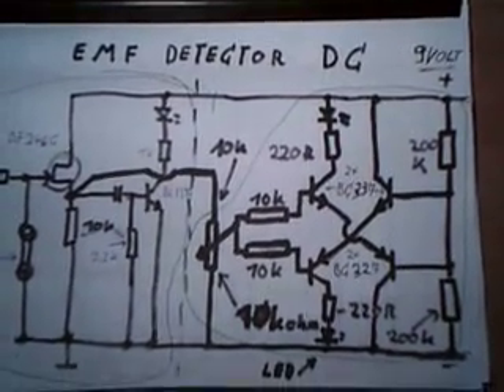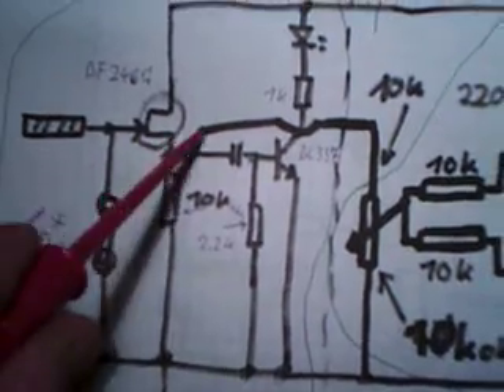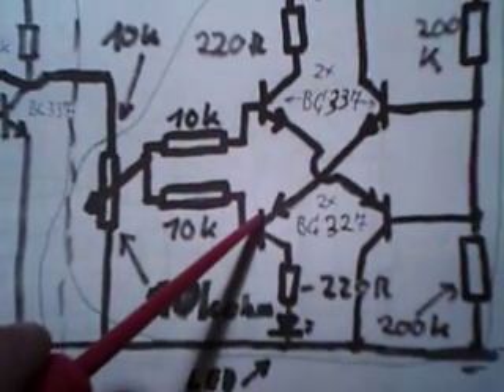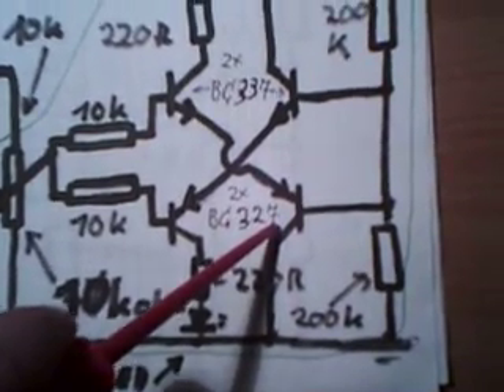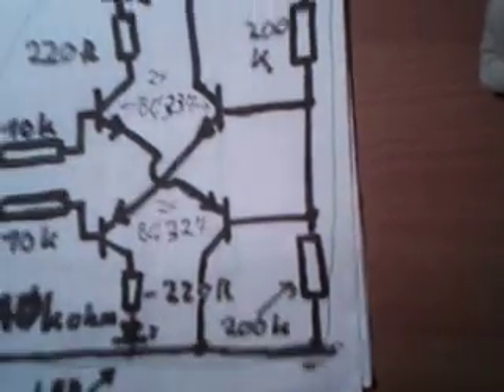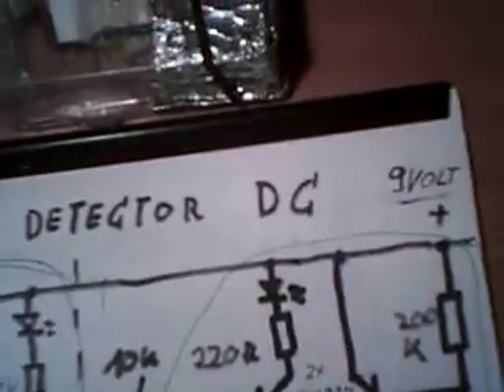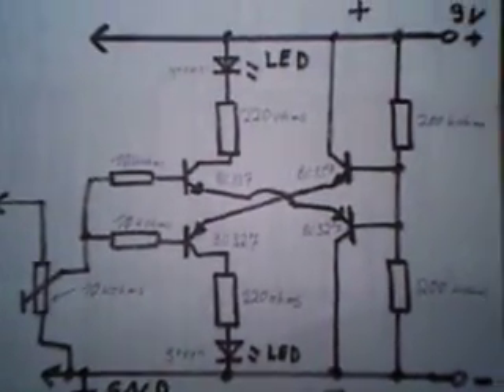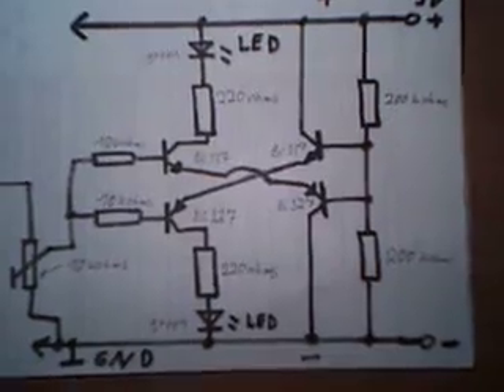EMF Detector homemade AC/DC Version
This is a additional circuit to the EMF Detector homemade.
It is possible to detect the change of the static electric field.
The circuit is connected to the existing circuit, There are two green LEDs  one LED shows the change in + direction the other shows the change in - voltage direction.
You can use even a red and a green LED for indication..
The PNP and the NPN transistors should have nearly the same current amplification rate.
adjustment: turn the 10k variable resistor in the position where both LEDs are off. use a place with no or low EMF radiation. now it is ready for work
remark: If You want to use the EMF Detector for a longer period of time it will be better to replace the variable 10 kilo ohm resistor for a constant variable resistor of 10 kilo ohms
because during the time of use the voltage of the 9 v battery will drop down, it means that one of the two green LEDs will start glowing. the variable resistor have to be turned in a new position. in a position where both green LEDs are off. watch also on YouTube my video "EMF Detector homemade AC/DC Version - Save Battery Power" with a little change at this circuit for a less mA ...!!!